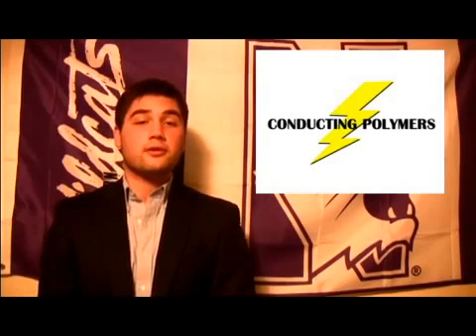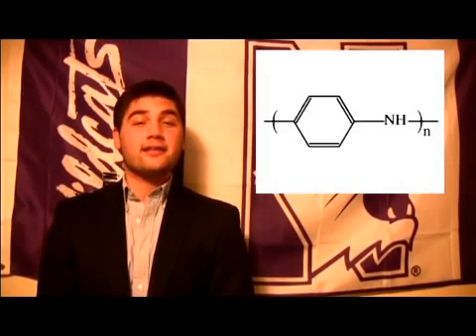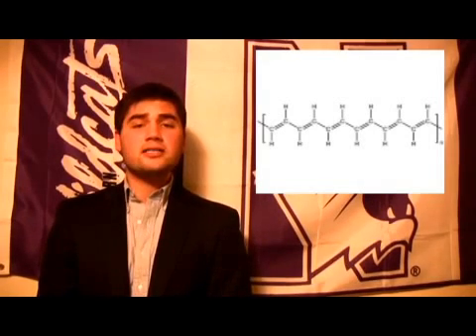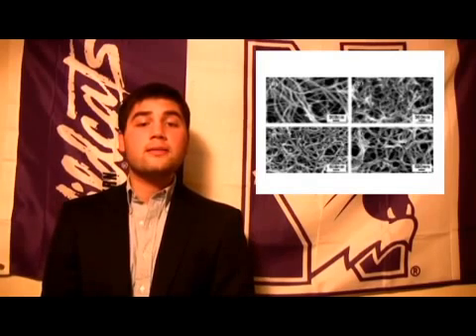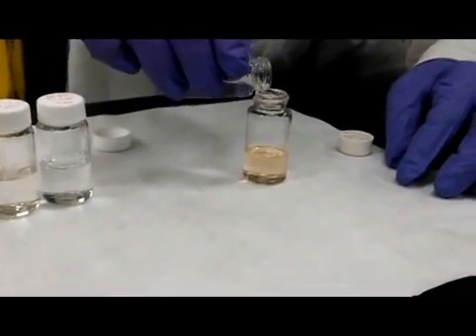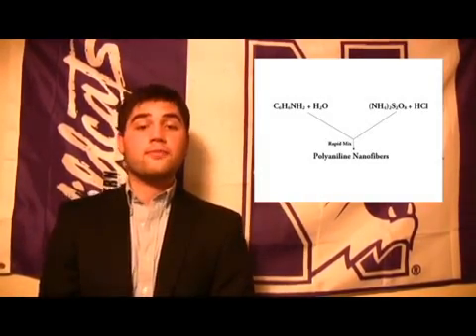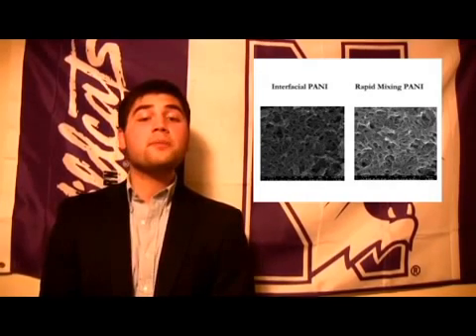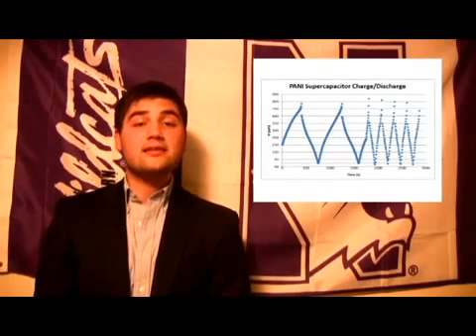MSE337 Winter 2014: Polyaniline Nanofiber Ultracapacitors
This is a video report by Dan Charles, Timothy Flavin and Christopher Pitler on their final project "Polyaniline Nanofibers: Synthesis, Processing and Electrochemical Devices" for MSE 337 (Winter 2014) "Introduction to Conducting Polymers", taught by Prof. Jiaxing Huang of Department of Materials Science and Engineering, Northwestern University.